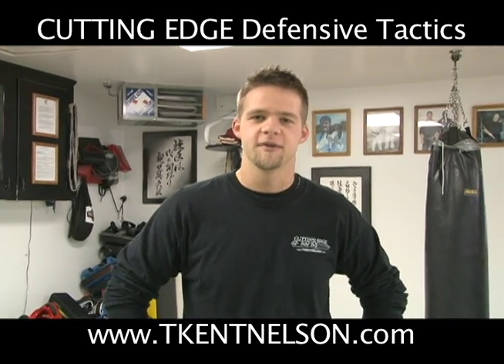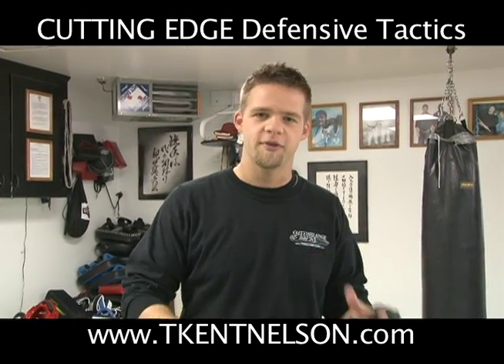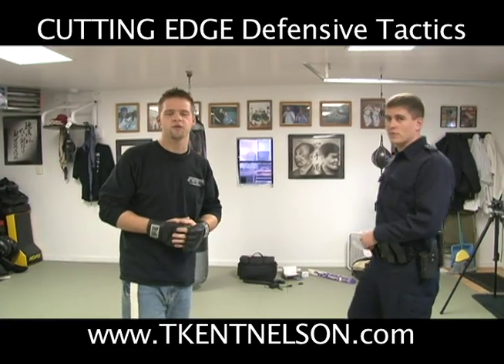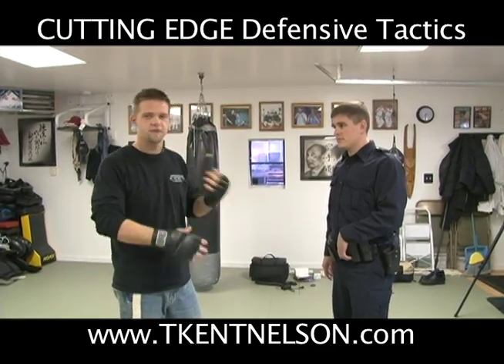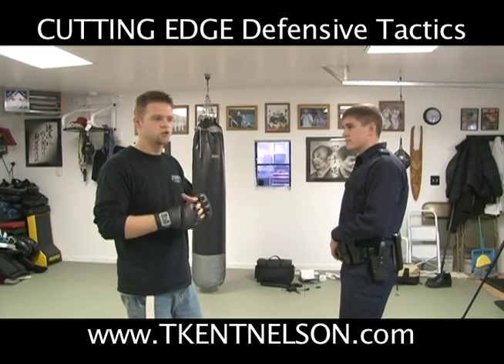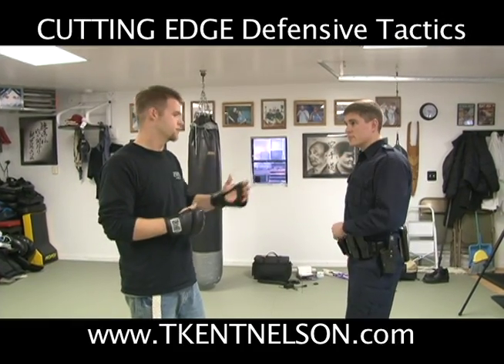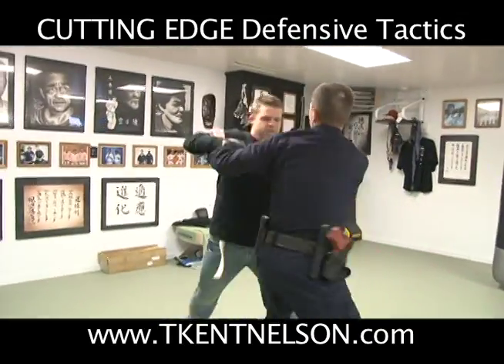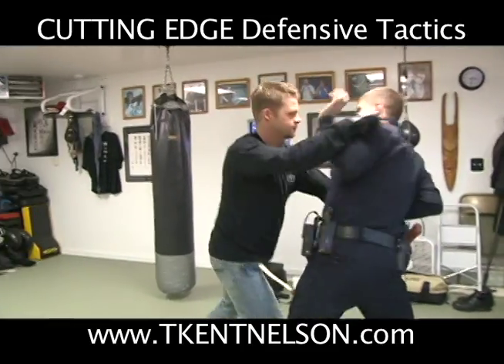L E O Tactical Tip #2 T